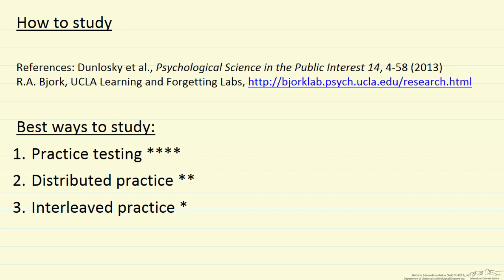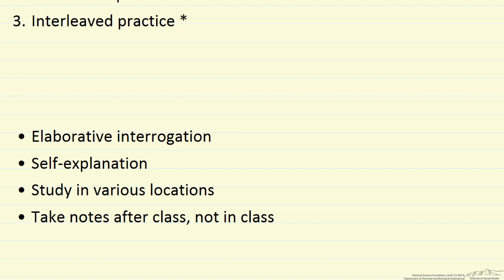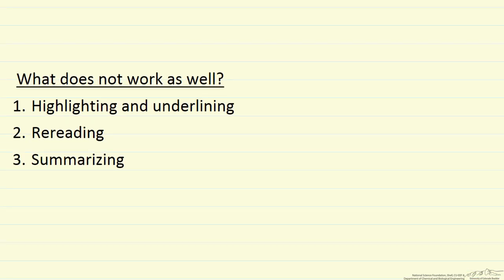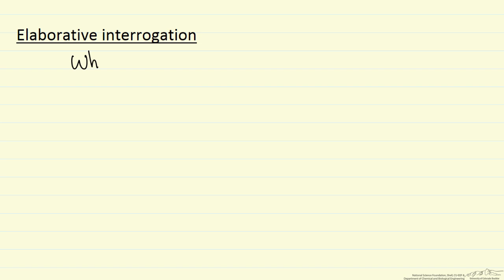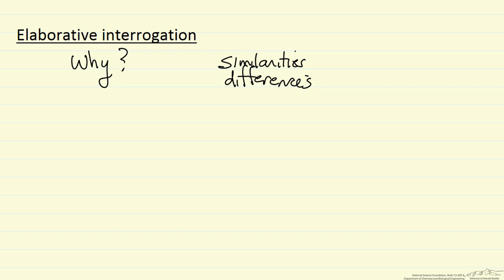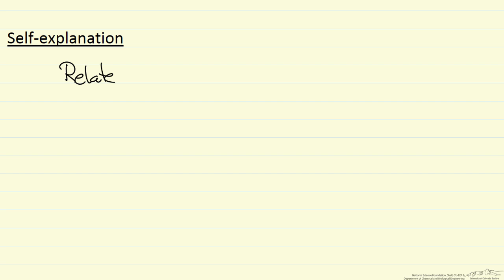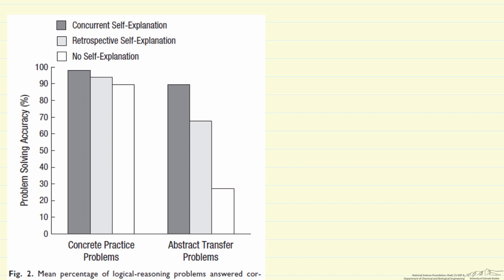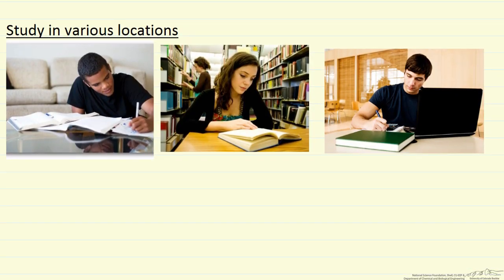How to Study: Part 3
Organized by textbook Suggestions on how to study based on the psychology literature on learning. Part 3, which discusses additional approaches to studying to improve retention, and also discuss approaches to avoid. Part 2 Made by faculty at the University of Colorado Boulder, Department of Chemical & Biological Engineering.